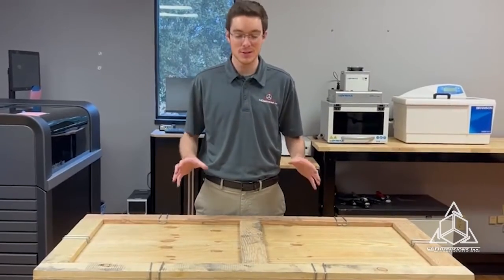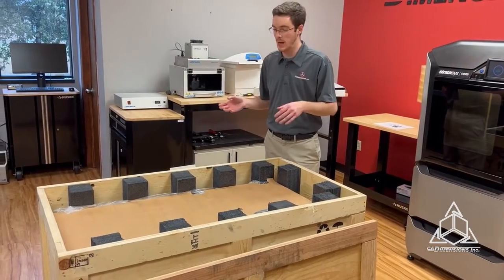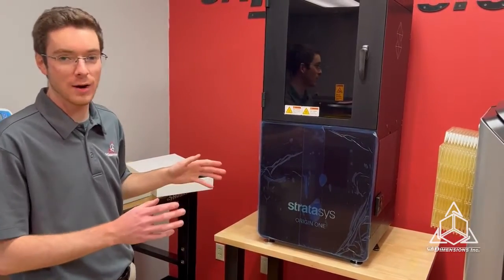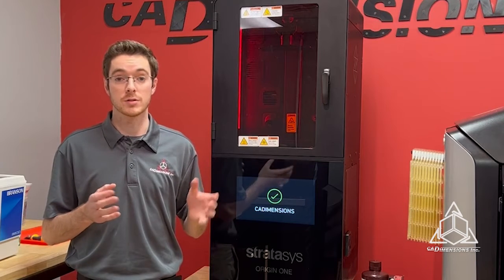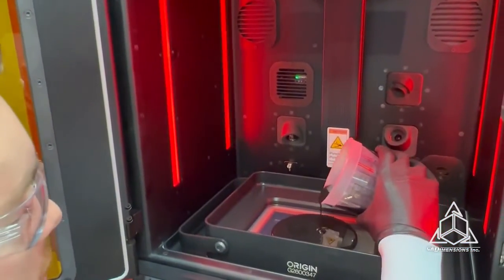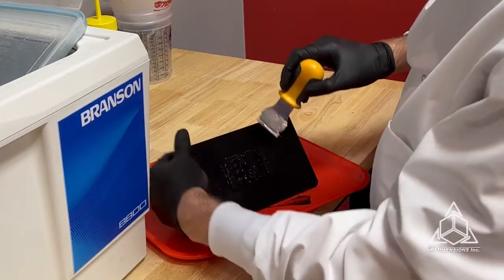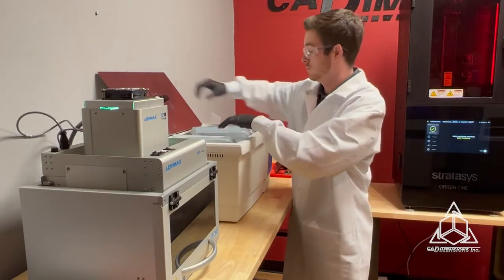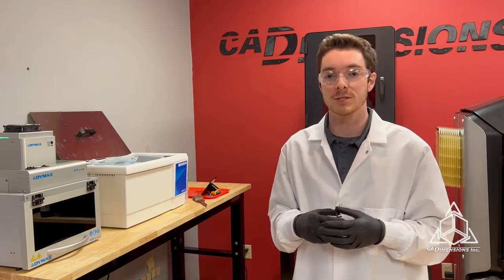Unboxing The All New ORIGIN ONE 3D Printer By Stratasys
Join us as we install and do our first print on the all-new Origin One 3D printer by Stratasys. The Origin One utilizes Programmable Photopolymerization (P3) technology and delivers exceptional accuracy, consistency, and isotropy. We now can print in detail less than 50 microns in size!

Get an instant quote on 3D printed parts on our new Origin One printer

00:00 Intro
00:10 Unboxing
02:12 Installation
03:15 How It Works
04:37 Starting The Printing Process
05:55 Post Processing
08:13 The Fully Cured Part